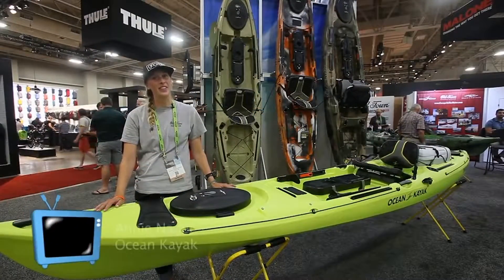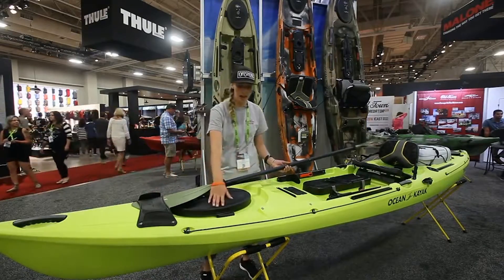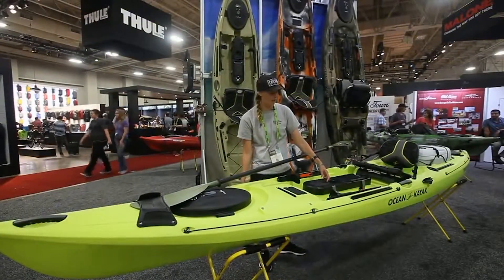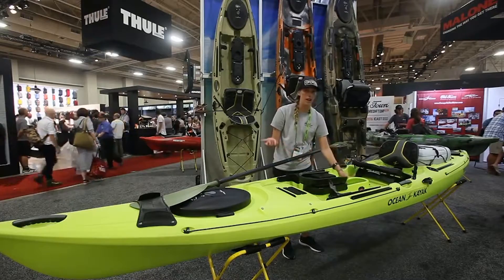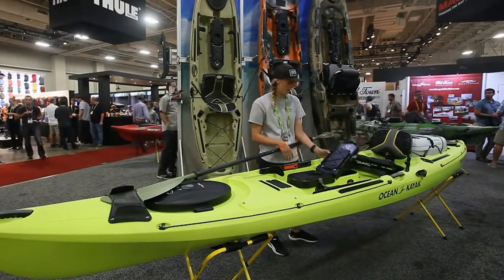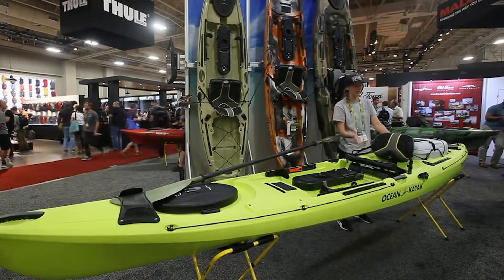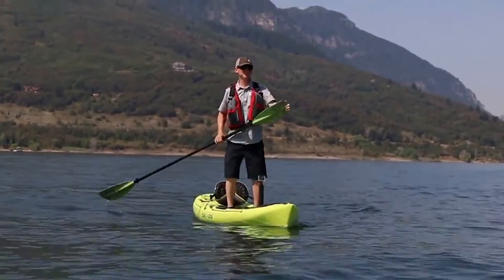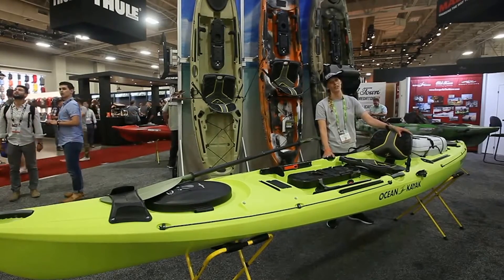Ocean Kayak Trident Show Overview 2017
A quick look at the latest models of Trident.. The  trident comes in 11,13,15 feet long..I took a look at the trident 13 and paddled it for 2 weeks very stable, fast and very customisable...Only negative i found with the latest Trident range was the weight of these kayaks.

Trident 11 Angler
Length: 11' 6" | 3.5 m
Width: 30.5" | 77.5 cm
Weight: 71 lbs | 32.2 kg

Trident 13 Angler
Length: 13' 6" / 4.1 m
Width: 29" / 73.7 cm
Weight: 79 lbs / 35.8 kg

Trident 15  Angler
Length: 15' 7.5" | 4.7 m
Width: 28.5" | 72.4 cm
Weight: 91 lbs | 41.3 kg